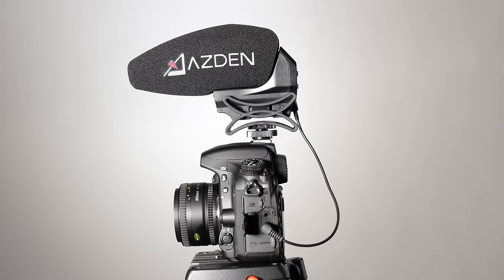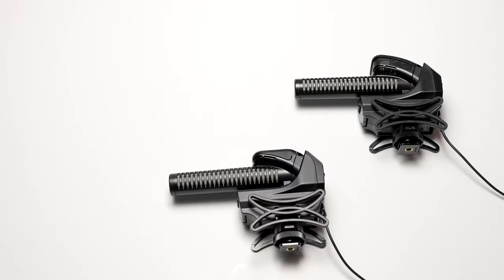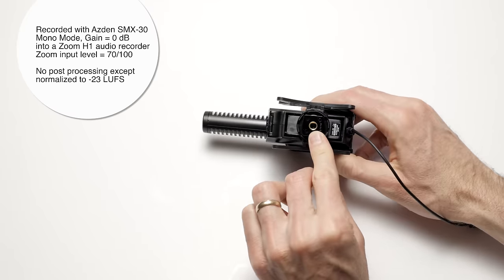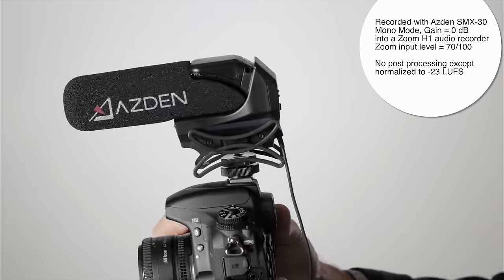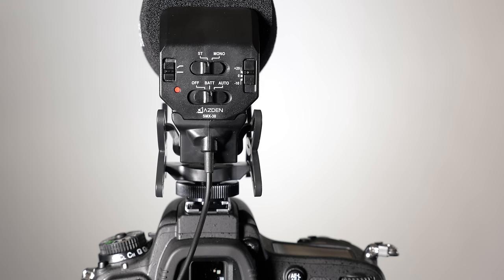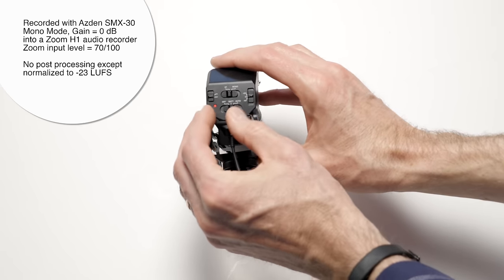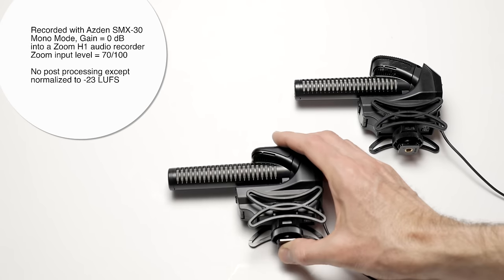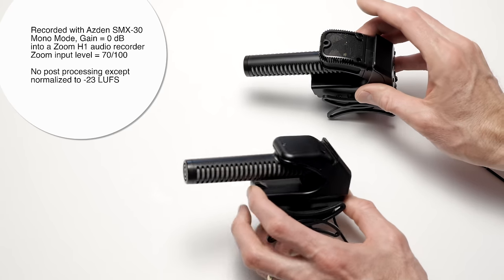Azden SMX 15 and 30 Shotgun Microphones Review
If you’re looking for a shotgun microphone for your camera, there has never been a time with so many great choices. Azden recently released two more microphones in the $200 to $250 USD range called the SMX-15 and SMX-30. These are short shotgun microphones designed to mount to the cold-shoe of your rig and have a cable with a 3.5mm plug to record directly to your camera.

Both of these microphones are good for recording dialogue sound when you need to travel light. I like to boom the mic even close to the talent for even better sound. The SMX-30 also has an additional set of stereo cardioid microphones for recording detailed ambient sound making this microphone particularly versatile. Both microphones are very light weight so you don’t add a lot of heft to your camera rig. An most importantly, the SMX-15 and 30 sound quite nice for their price!

Azden SMX-15 Camera Shotgun Microphone

B&H Photo

Azden SMX-30 Camera Shotgun Microphone

B&H Photo

Microphone Stand (On-Stage Stands Boom)

5/8” to 1/4” Thread Adapter (so that you can mount the Azden Mics on a standard 5/8” microphone stand)